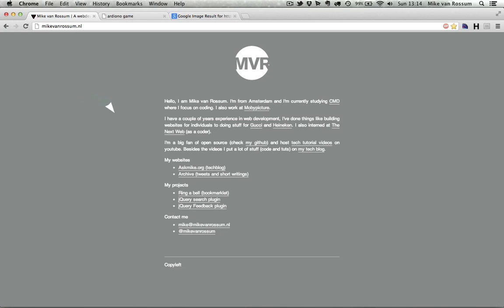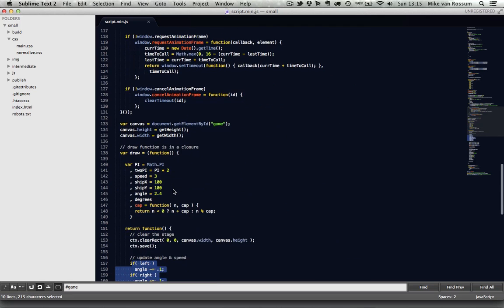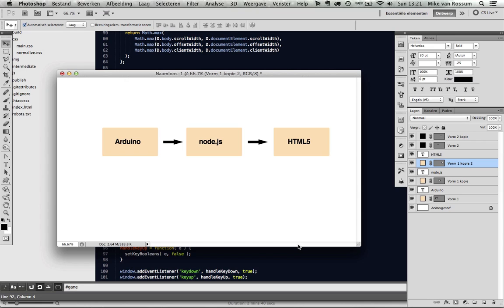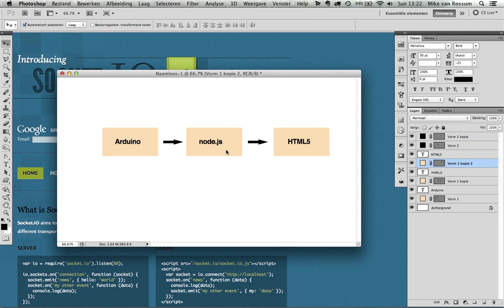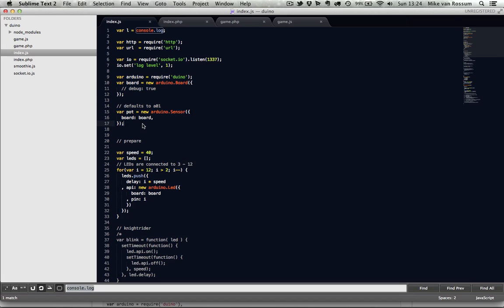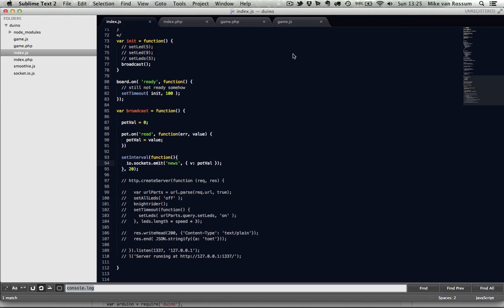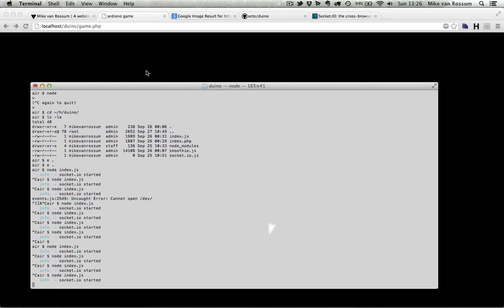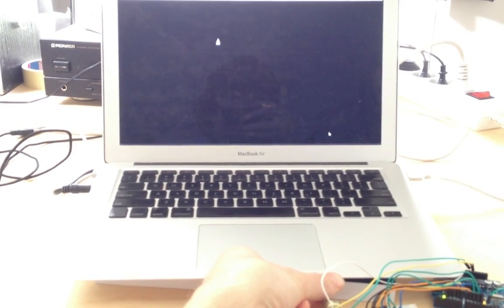How to control your HTML5 game using Arduino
In this video I'll explain my very simple demo of using node.js to connect your (potentiometer on your) arduino to your HTML5 game.

If this video helped you in any way, you can always donate some bitcoin: 1KyQdQ9ctjCrGjGRCWSBhPKcj5omy4gv5S